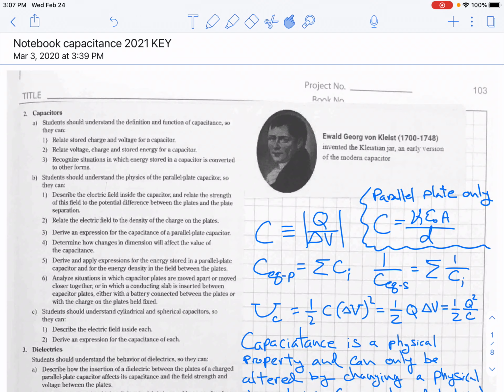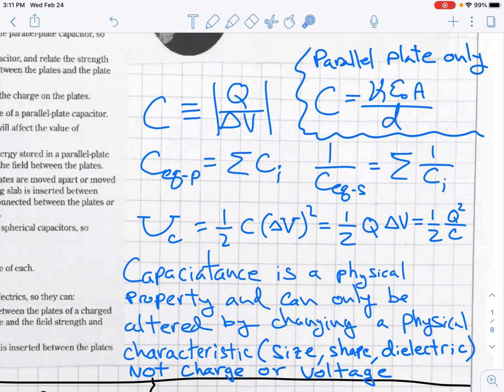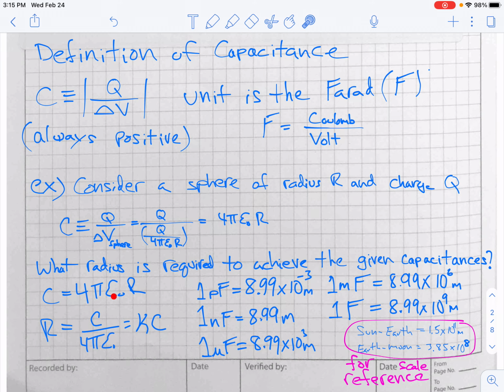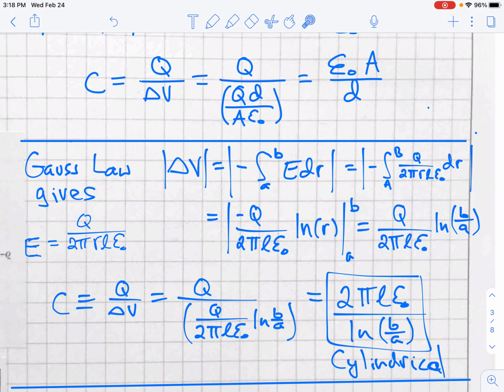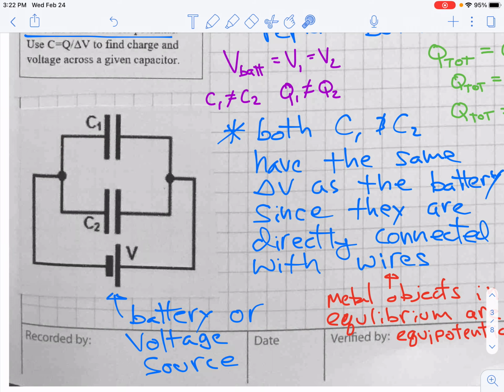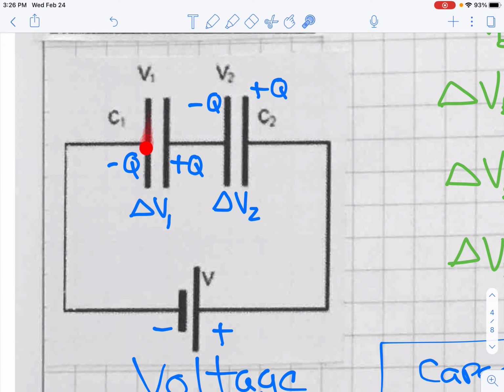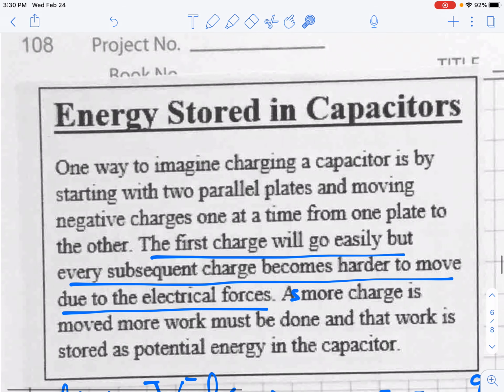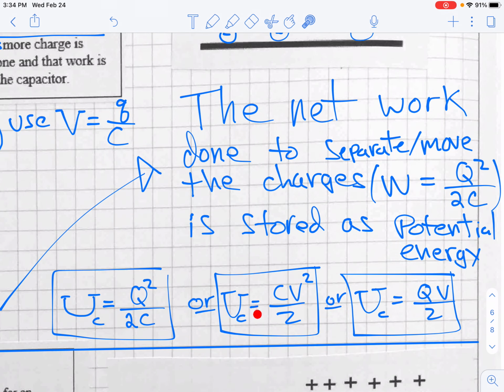APC Capacitance notebook part 1